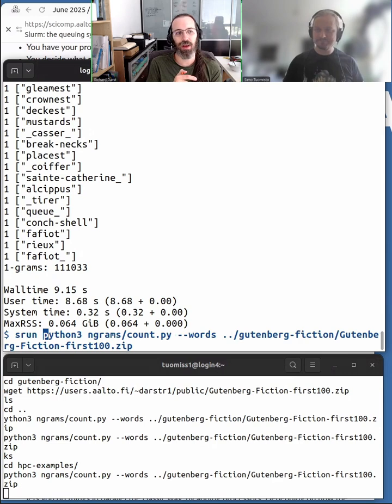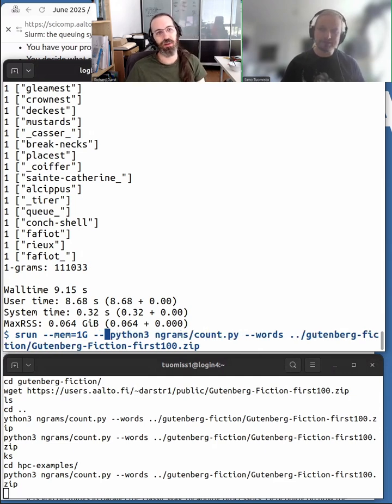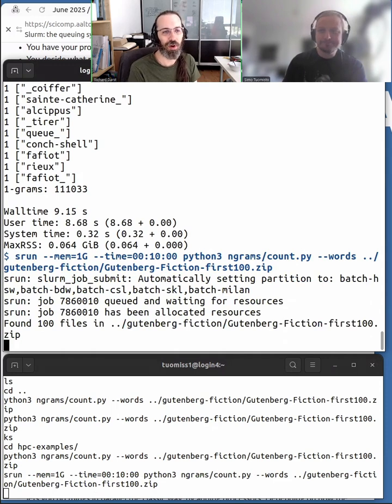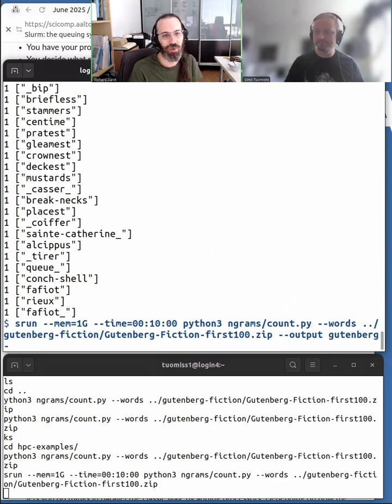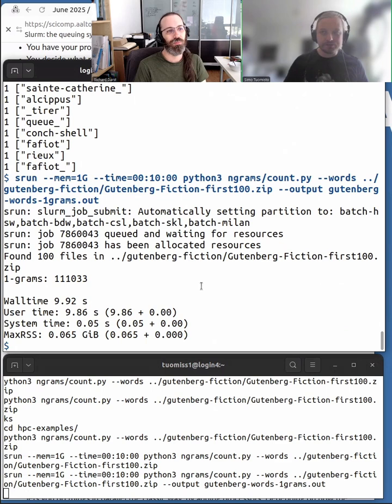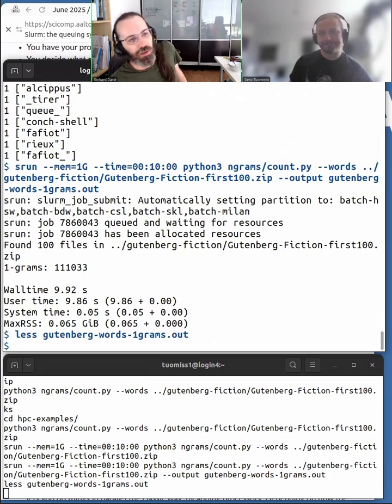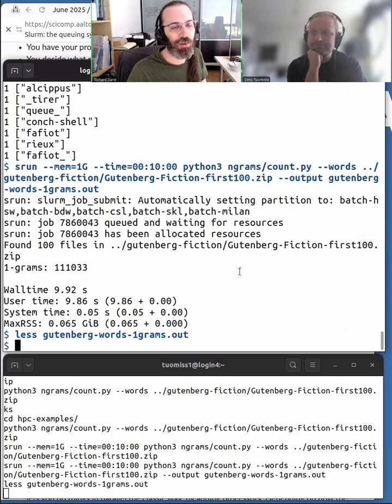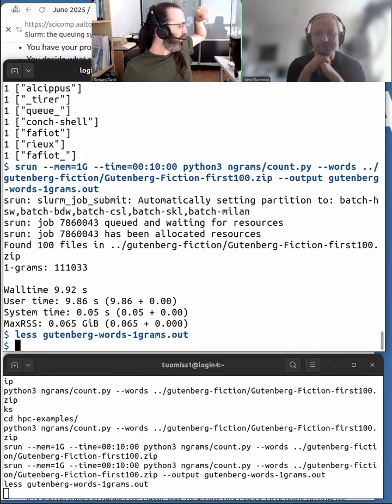1.7 Interactive jobs - HPC/SciComp Kickstart summer 2025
Before we get to scripted jobs (like most people use on the cluster), we will talk about interactive jobs.  This lets us get a little bit familiar with the Slurm system.  You shouldn't use this for running real calculations, but for testing and debugging, it is very useful.

00:00 Why and what are interactive jobs?
00:17 Run with srun

1.7 Interactive jobs - HPC/SciComp Kickstart summer 2025

00:00 Why and what are interactive jobs?
00:17 Run with srun